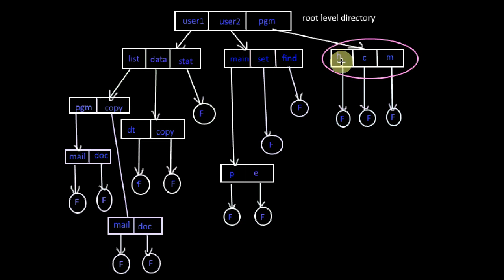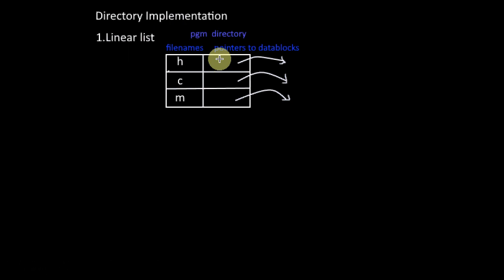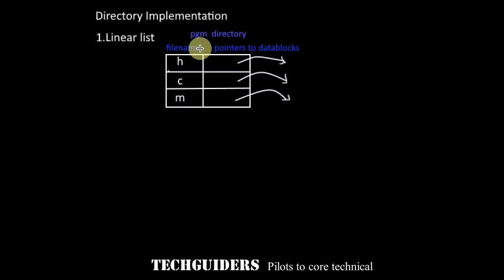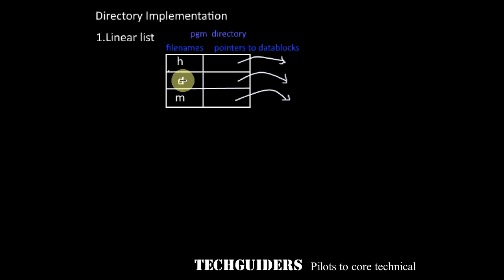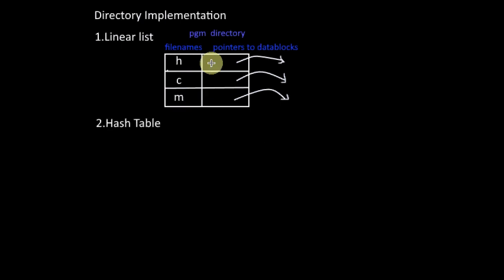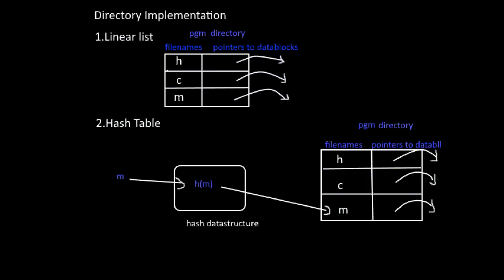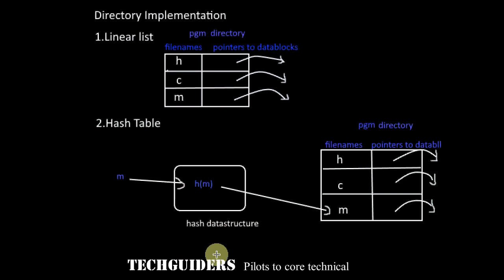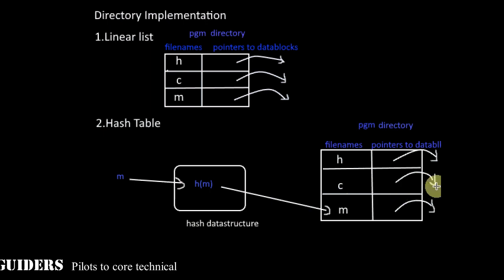Directory Implementation Tutorial-4